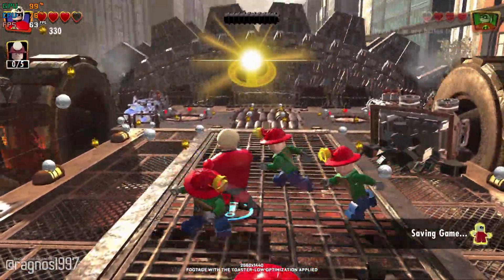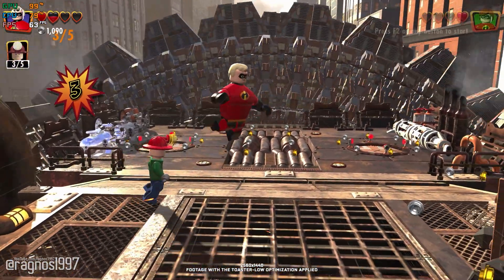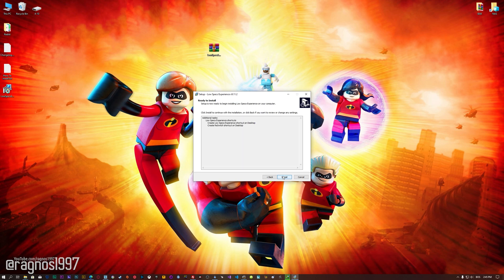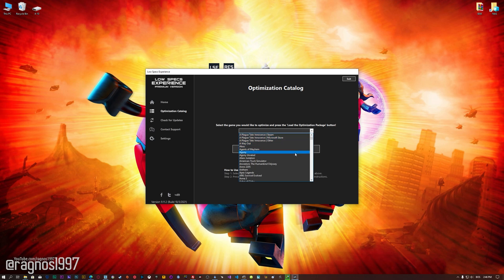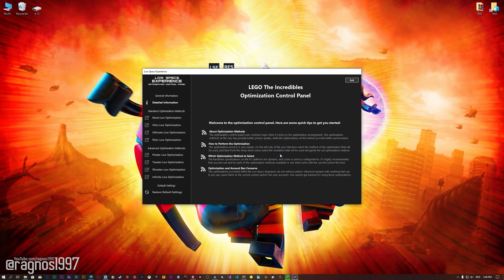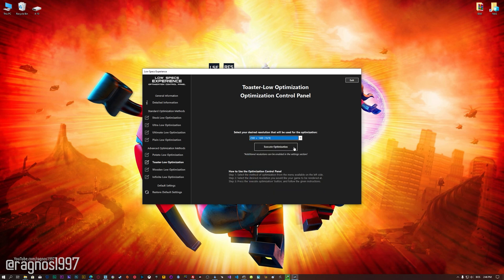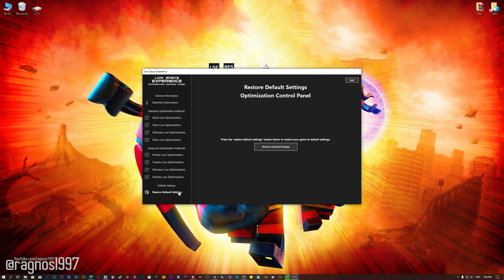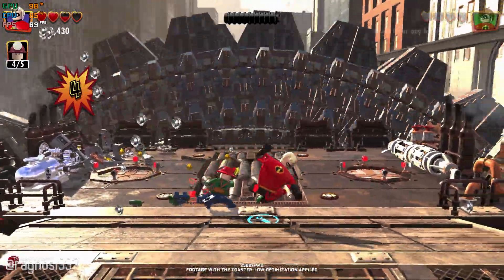LEGO The Incredibles | How to Get Maximum FPS Boost and Fix Lag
This Maximum FPS Boost guide for LEGO The Incredibles shows you how to increase and maximize frame rates, fix lag, reduce stutters, and improve overall performance using the Maximum Performance presets in Low Specs Experience.

⏱️ Timestamps

00:00 Before vs After Optimization
00:42 Optimization Guide
02:10 Additional Gameplay Footage